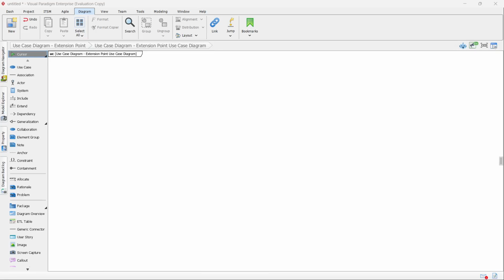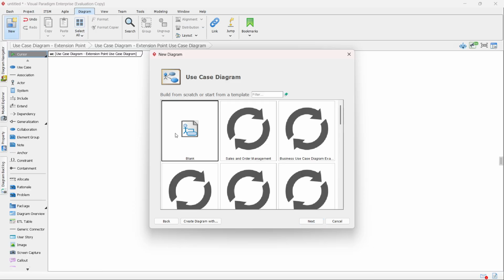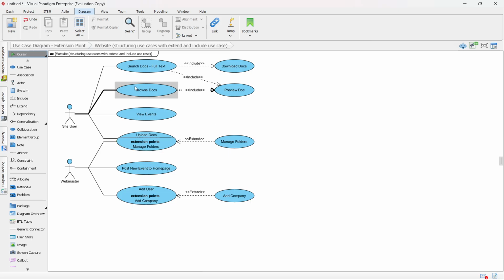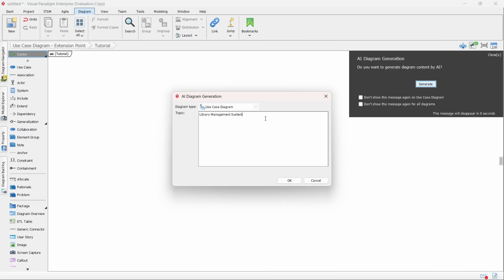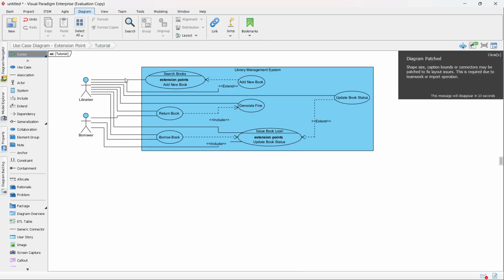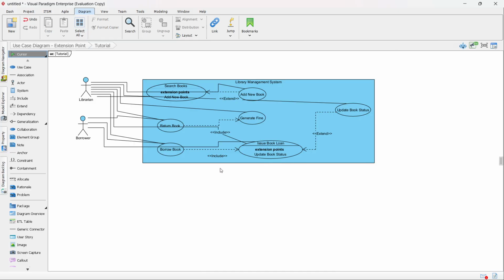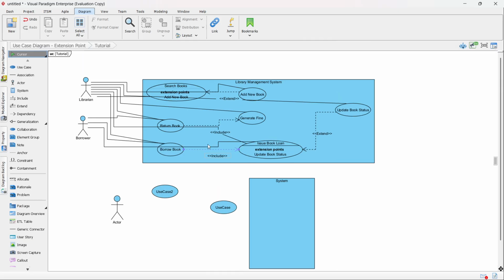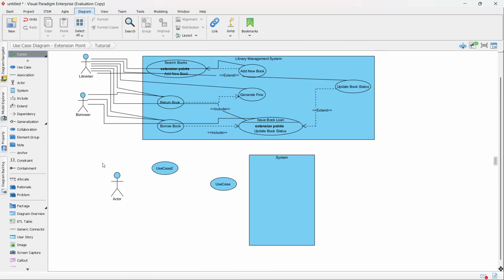How To DRAW Use Case Diagram In Visual Paradigm (QUICK & EASY) 2026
In this video, I'll show you how to draw a use case diagram in visual paradigm. This is a full guide on how to create clear and professional use case diagrams step by step in visual paradigm in 2026. If you've been trying to design a use case diagram or improve your visual paradigm modeling skills, this is the video you need to watch.